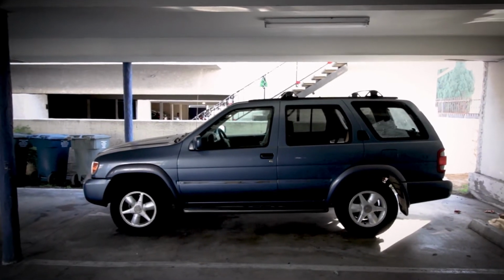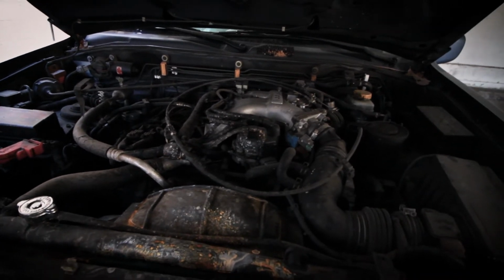AutoVloggin' Project Vehicle, You Say?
Well, after much thought, it's time to create a dedicated project vehicle just for Carbage. In this post on AutoVloggin', I discuss the plan for the 2000 Nissan Pathfinder where you guys get to choose its fate by liking or disliking the video.

By liking, you are saying that you want to see the R50 chassis stay as our project with a $1000/month spending cap for parts. By disliking, you're saying sell it and use that money towards a 4WD SUV. If you do that dislike, then you also need to comment to cast your choice in what 4WD SUV I use instead. Voting will end on December 15th, however if there are less than 20 votes by then, I'm calling an audible and choosing which way to go.

It's not too late to get the chance to vote for the name. All you have to do is send in a $1/month and that will allow you to choose the name for this project.

Carbage Host:
Justin Banner (@jb27tt on Instagram, RacerBanner on Facebook and Twitter)

Jason Warren - $10/month
Ika Jikia - $5/month